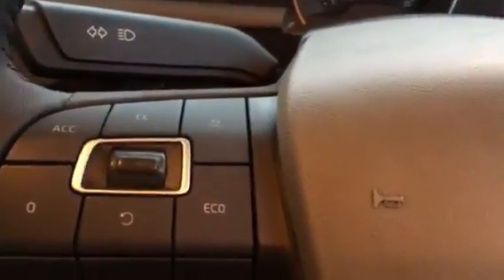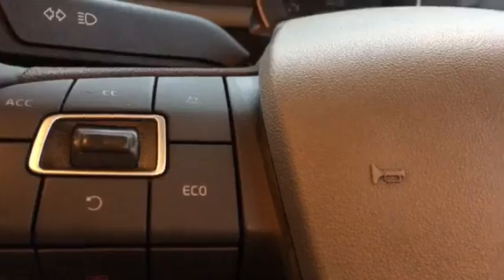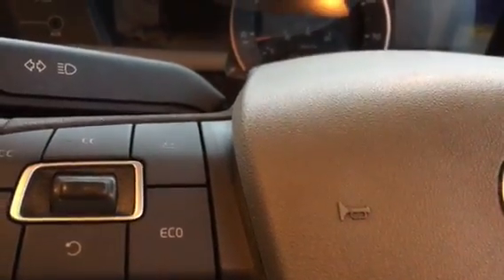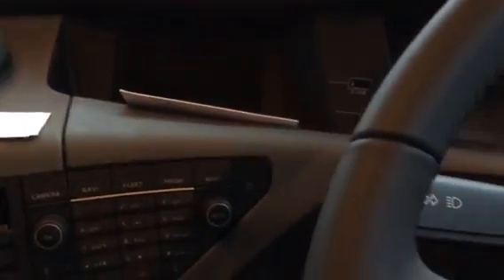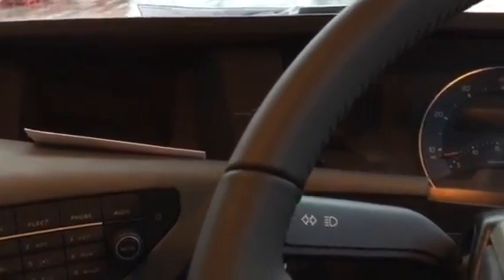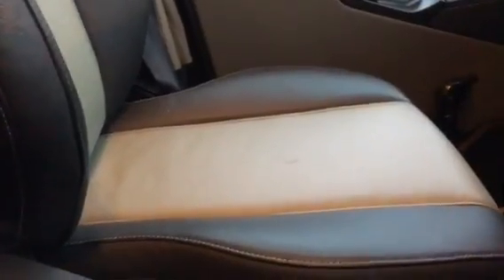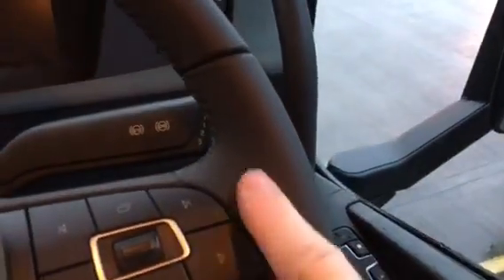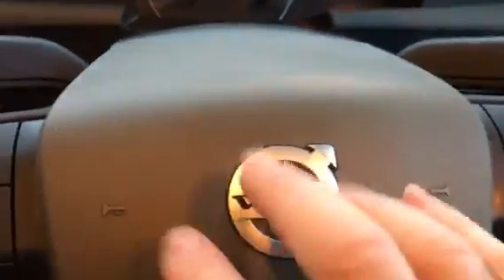in the Matrix!